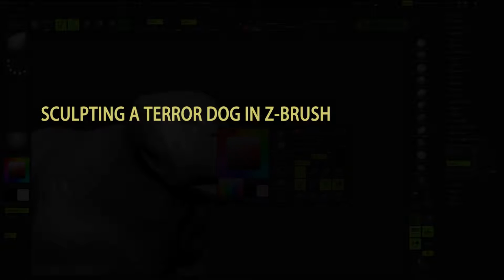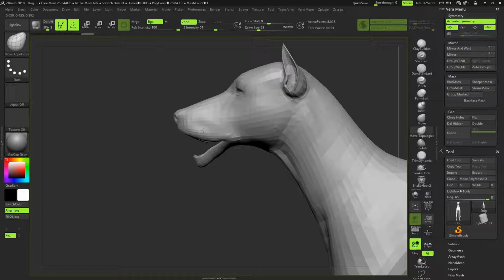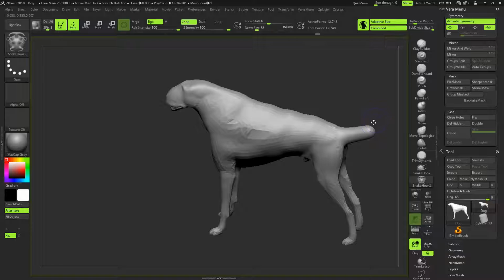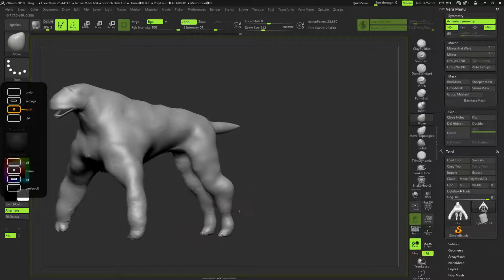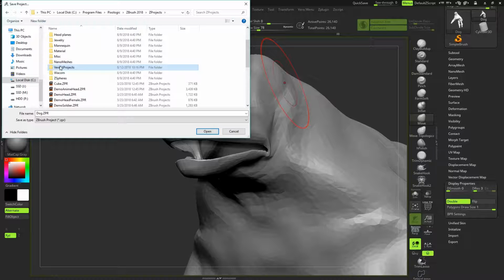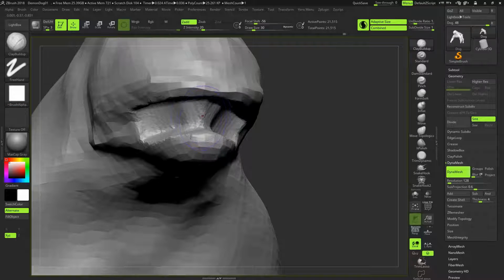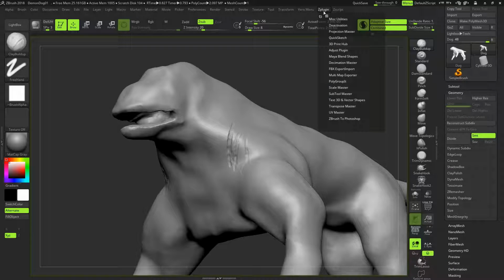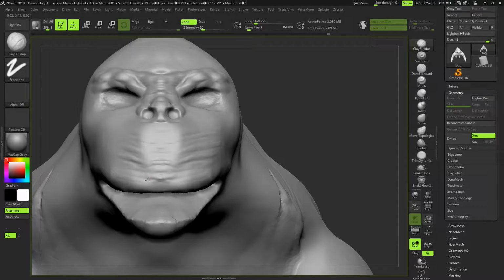ZBrush Sculpting a Terror Dog Part 1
Using ZBrush 2018 I began sculpting a Terror Dog from the movie Ghostbusters. It's a walkthrough of my thought process when approaching a sculpt.